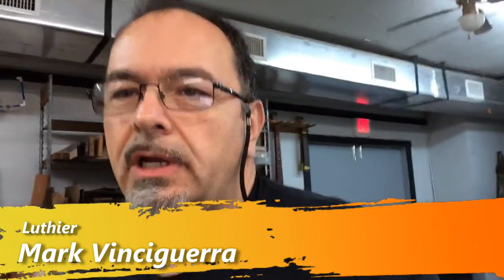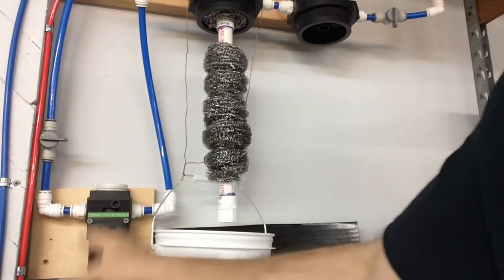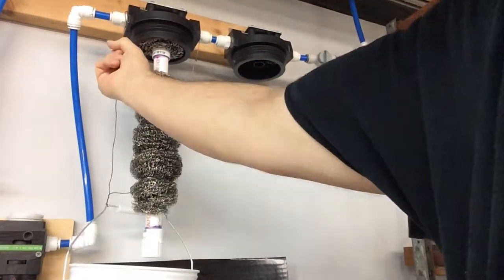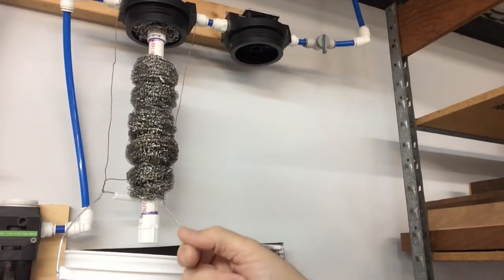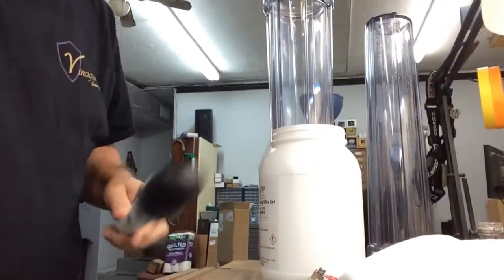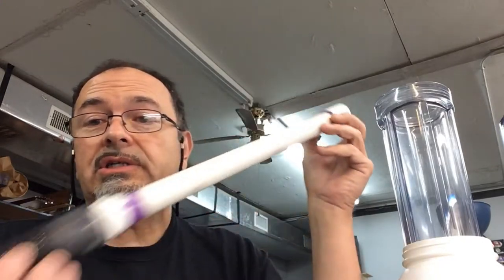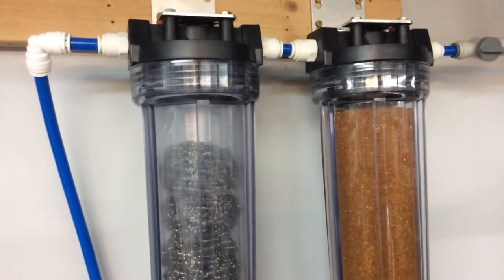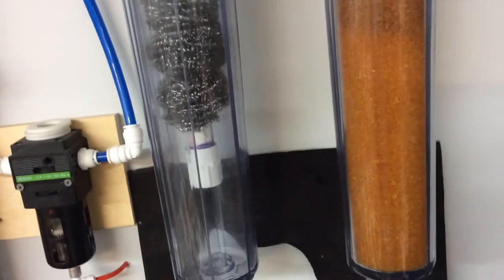DIY Compressed Air Dryer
Mark Vinciguerra @ VCS Guitars show how he built an air dryer for the shop.

**For instructional purposes only! Build at your own risk!

Update: The delicates bag failed after about 3 rounds in the oven. I didn't melt or burn, but it kind of dry-rotted! I picked it up and my fingers went thru it and beads went everywhere!! Ideas are welcome!! Lol!

The best housing that I can find are Pentair standards that are rated at 125 psi. Here is a link:

The housing I am using are china knock off's that have no-posted rating on them. I just can't see these units rupturing at 125 psi. and my system is only 100 psi. *use at your own risk!